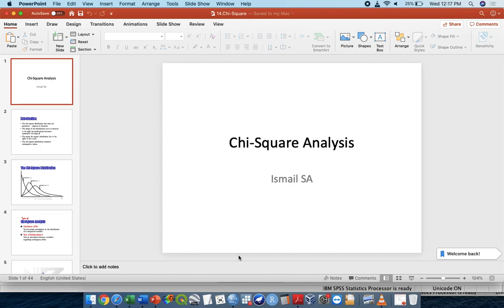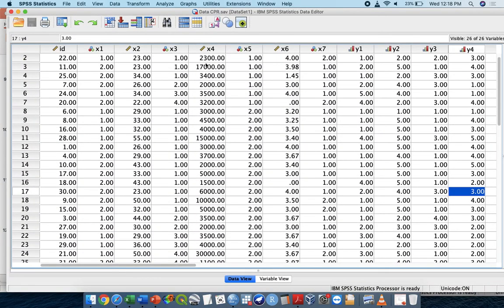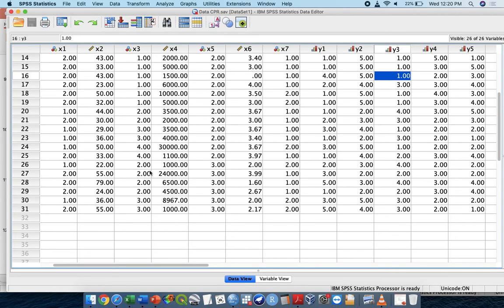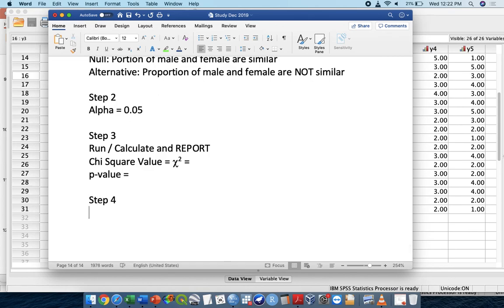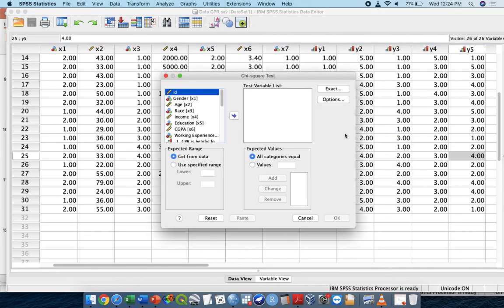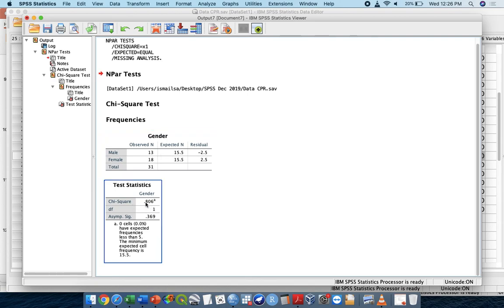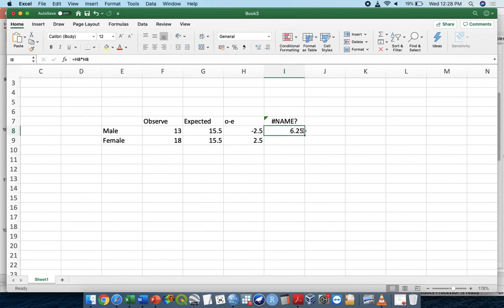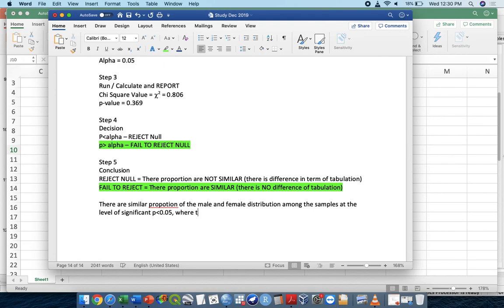DEC2019 SPSS Workshop | Day2 No10 Chi Square test for differences and association in SPSS